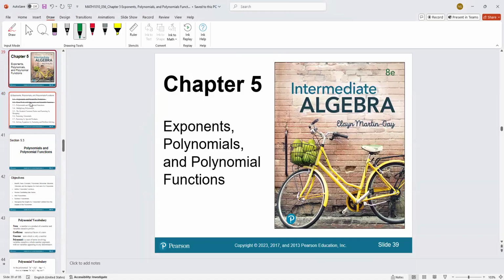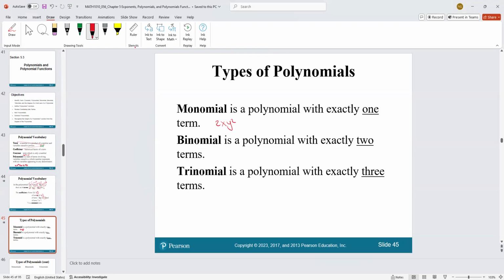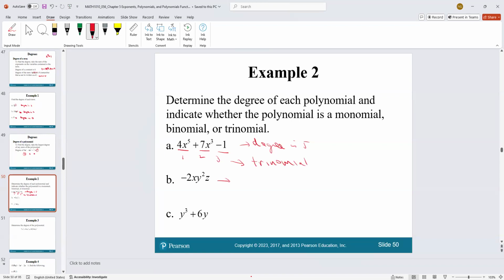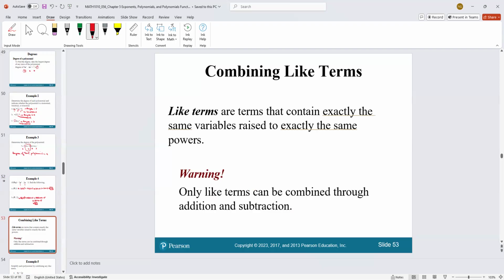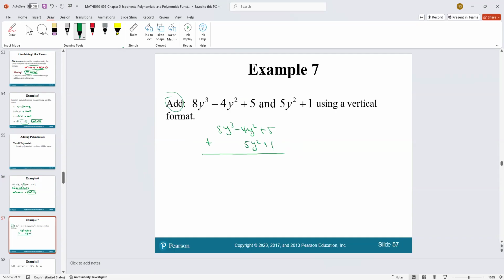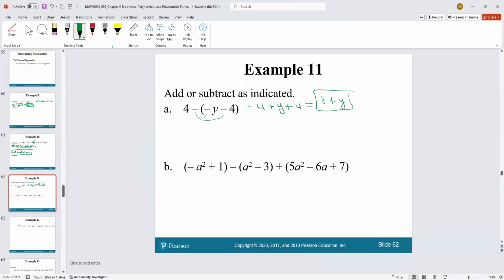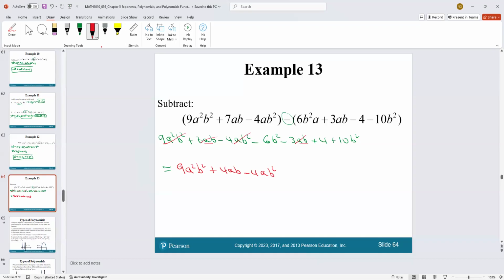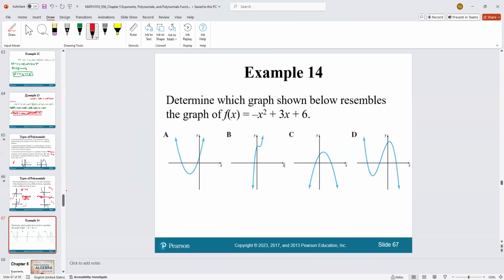chapter 5 - Section 5.3.- Polynomials and Polynomial Functions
Identify Term, Constant, Polynomial, Monomial, Binomial, Trinomial, and the Degree of a Term and of a Polynomial.
Define Polynomial Functions.
Review Combining Like Terms.
Add Polynomials.
Subtract Polynomials.
Recognize the Graph of a Polynomial Function from the Degree of the Polynomial.